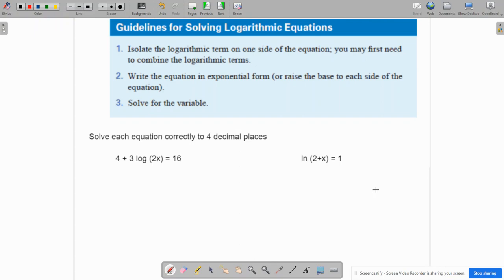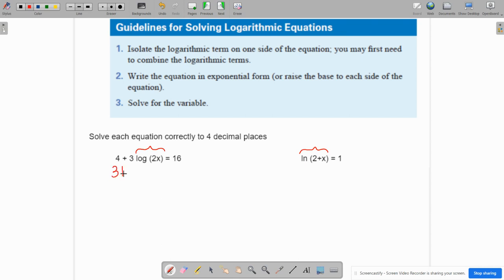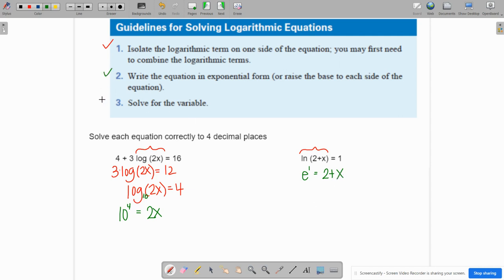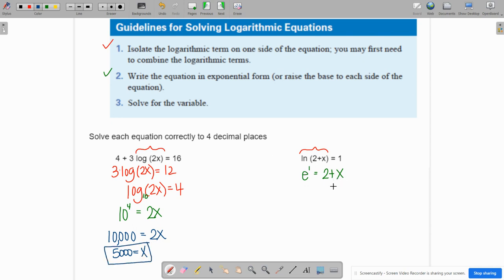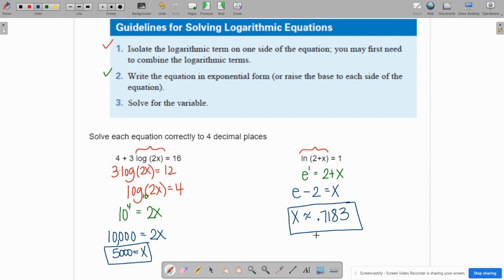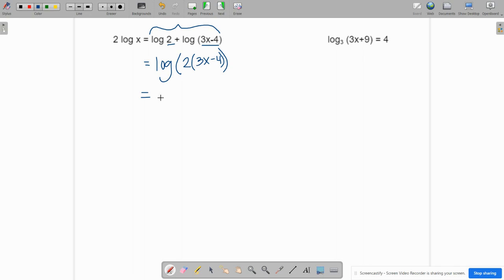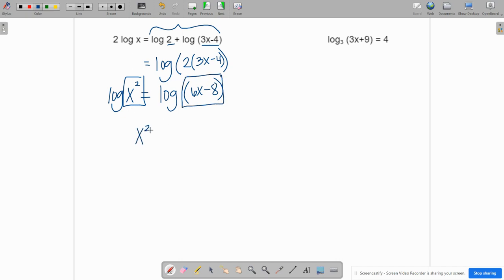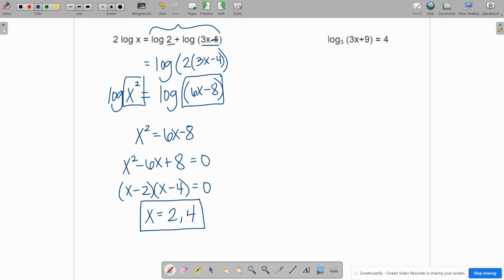Solve Logarithmic Equations